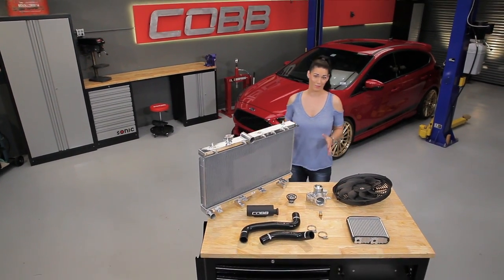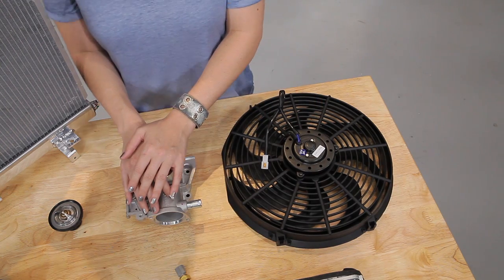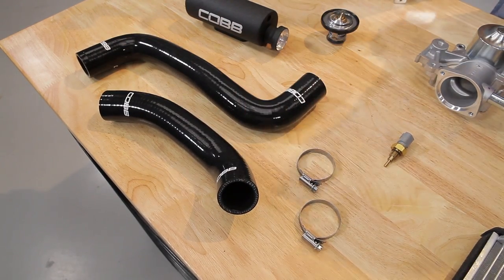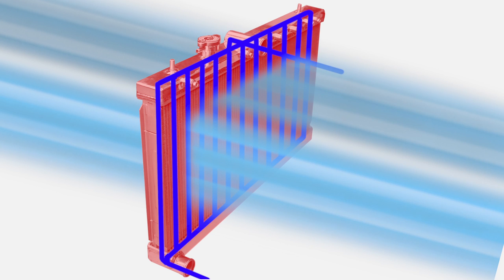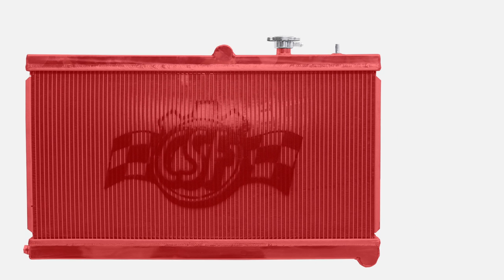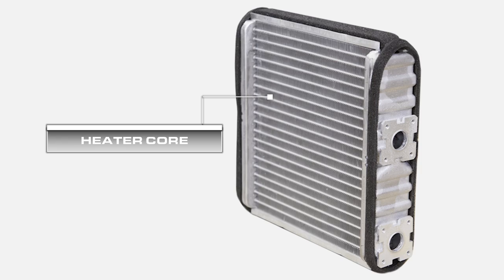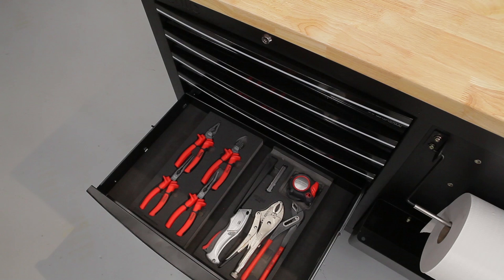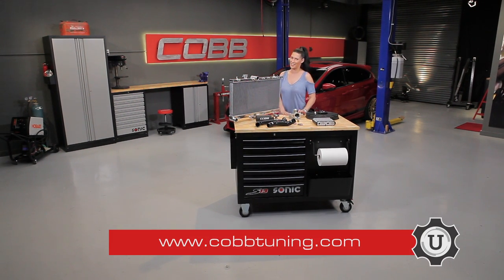COBB Tuning - COBB University Episode #11 - Engine Cooling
Generating power creates a lot of heat that the factory cooling system may not be able to handle. In this episode of COBB U we'll cover the components of a vehicle's cooling system, learn how it works to dissipate heat generated by the engine, and take a quick peak into what components could be upgraded to help keep things "cool."